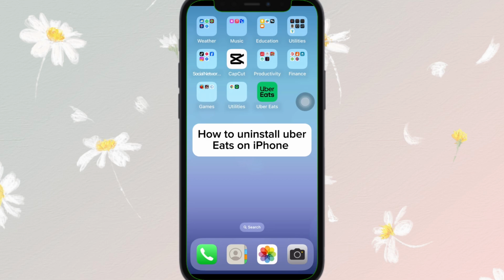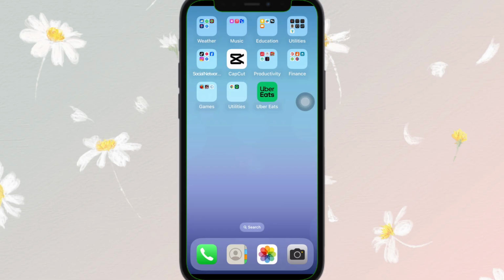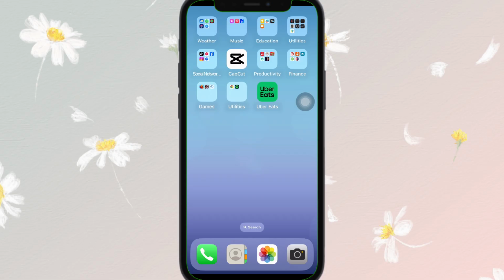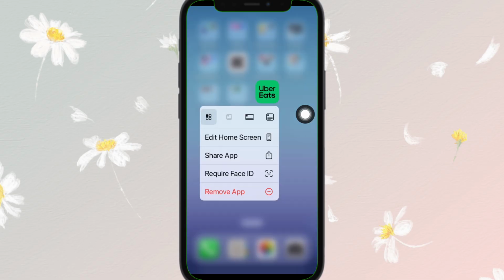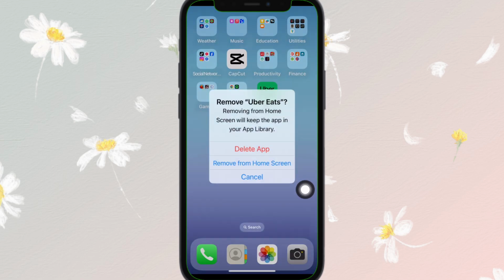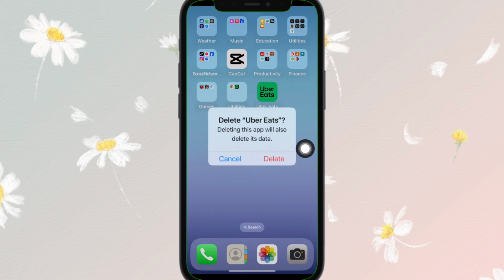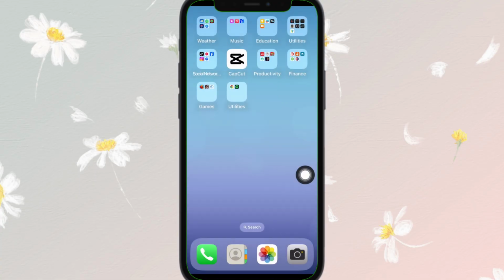How to Uninstall Uber Eats on iPhone 2025?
Looking to uninstall the Uber Eats app on your iPhone? This easy-to-follow tutorial will show you exactly how to remove Uber Eats from your device step-by-step. We’ll guide you through the Home Screen and Settings methods so you can quickly clear up space or declutter your phone.

👉 Learn how to completely delete the app and optionally remove your account. In just a few taps, you can free up storage and stop receiving unwanted notifications.

🎬 Watch till the end to make sure Uber Eats is fully removed from your iPhone!